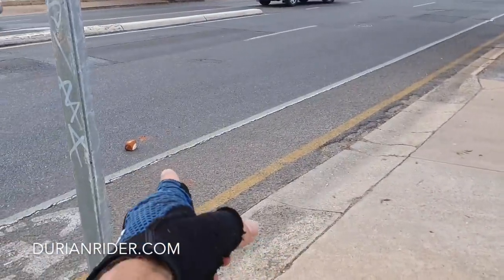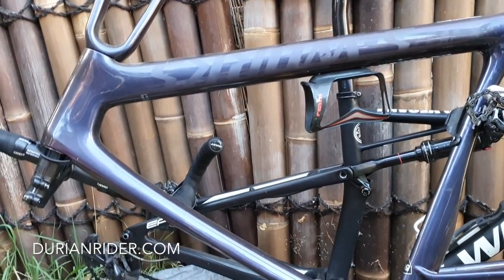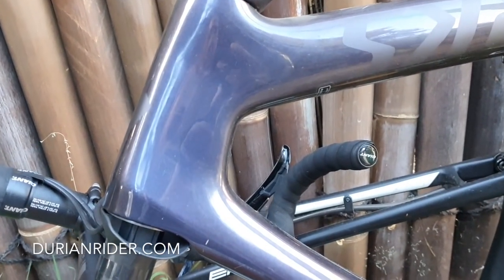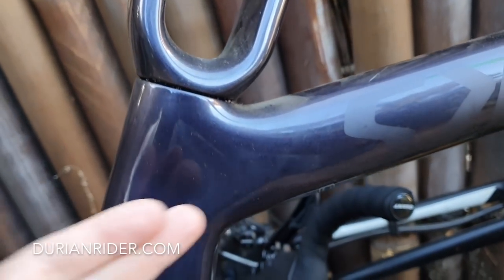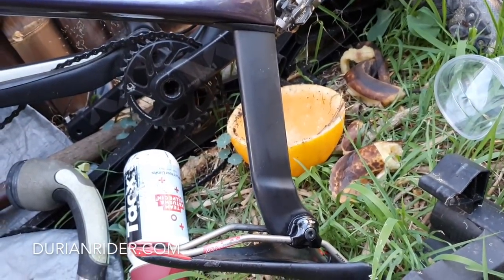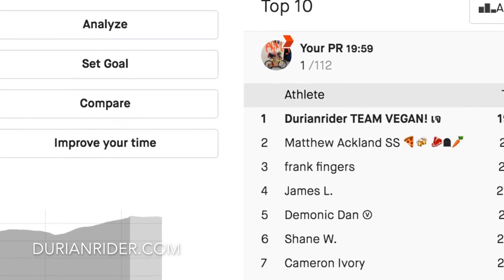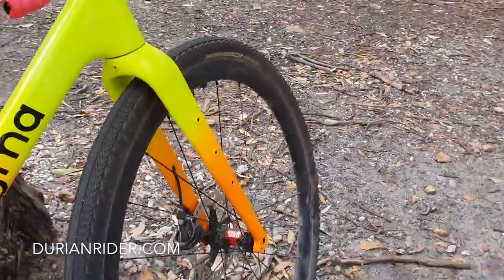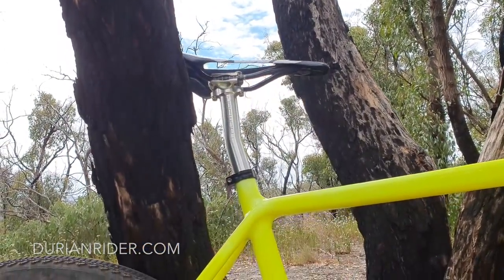S Works SL7 Tarmac VS Pragma Gravel Breaker